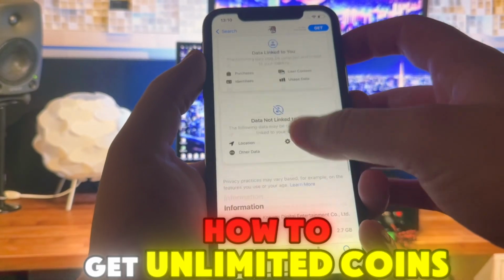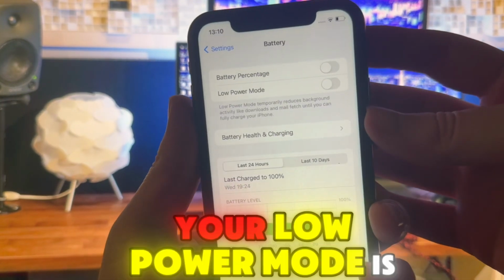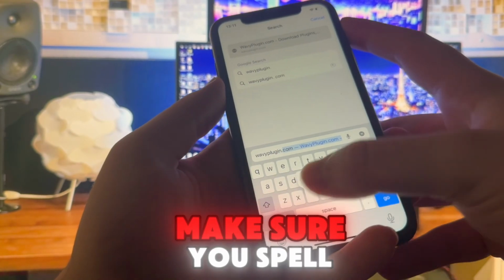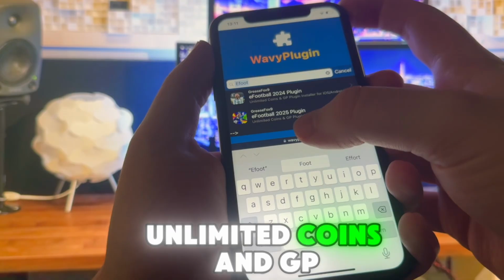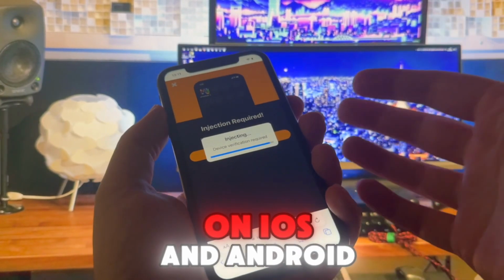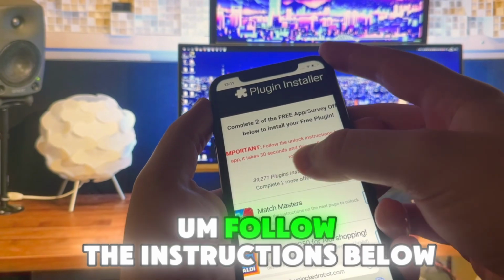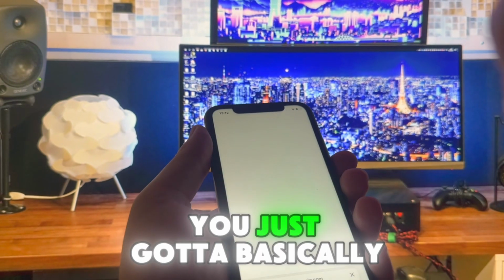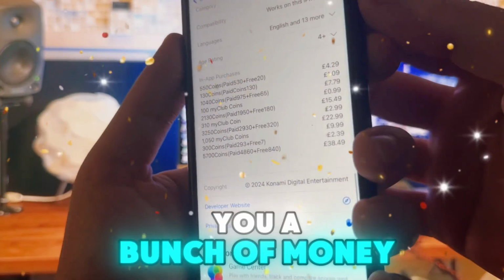How to get FREE COINS in eFootball 2025 ⚽ UNLIMITED Free eFootball Mobile Coins *NOT CLICKBAIT*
Hey youtube, in this quick tutorial I am going to be running through a step by step guide on how to go ahead and get unlimited free coins and GP in efootball 2025. This specific method is the easiest i discovered, taking just a few minutes of your time and saving you a TON of money... because efootball coins are NOT cheap lol.

🔥 What You’ll Learn in This Video:
✅ How to get free eFootball Coins legally (2025 Update)
✅ Best in-game methods to earn & stack coins fast
✅ Limited-time events & promotions for free rewards
✅ Secret tips most players don’t know!
✅ Works on PlayStation, Xbox, PC & Mobile

🚀 This is NOT clickbait! These are real, working methods, and I’ll guide you through them step by step. Make sure to watch until the end so you don’t miss any important details!

⚽ Build your dream team for FREE and dominate the pitch! ⚽